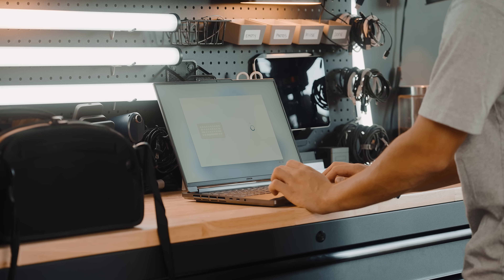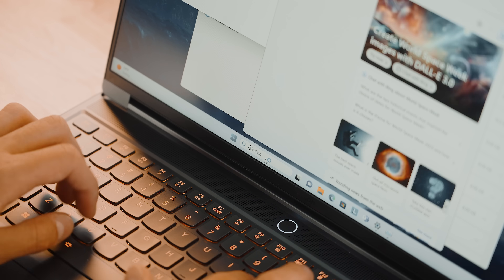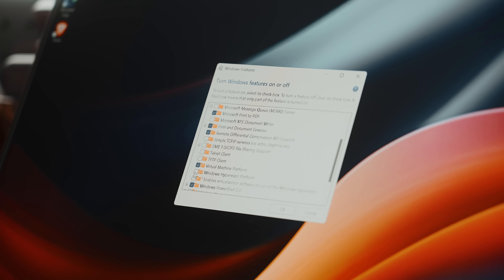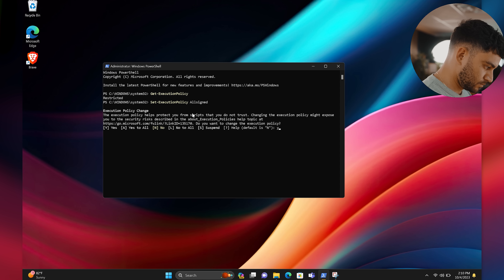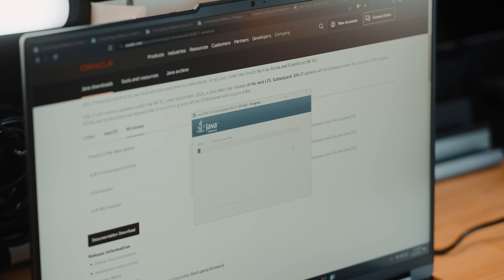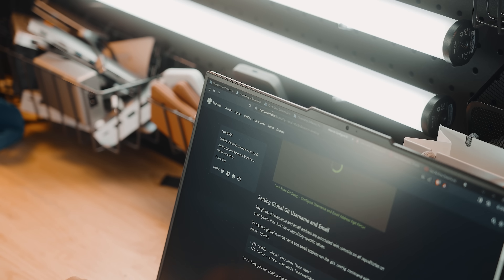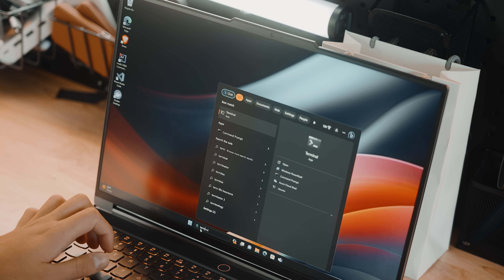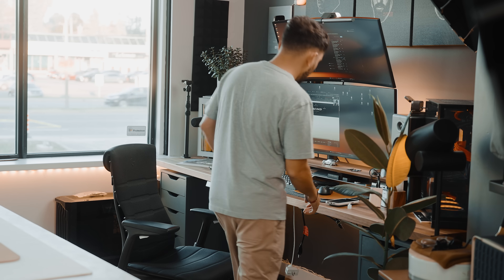Turn a Windows Machine into a MacBook for Programmers!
This is just a guide to help you set up your windows laptop and configure it like a macbook for those who are getting into programming and those who are studying computer science or software engineering! I hope it helps!

00:00 | Let me help you!
00:44 | Windows Basics
04:02 | Optional Performance
04:34 | Installing Built-In Linux
06:33 | Windows Coding Environment
08:16 | Installing Java
09:51 | Database Installation
11:11 | Web Development Setup
12:52 | JavaScript & Python!
14:36 | What's next?